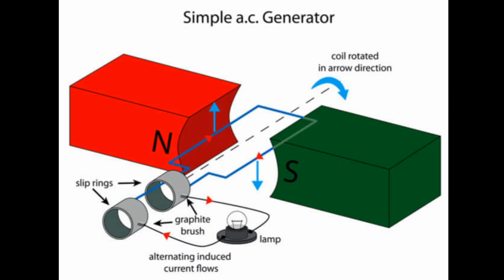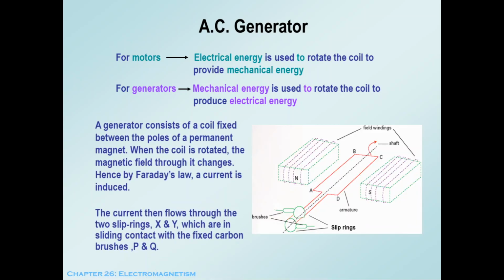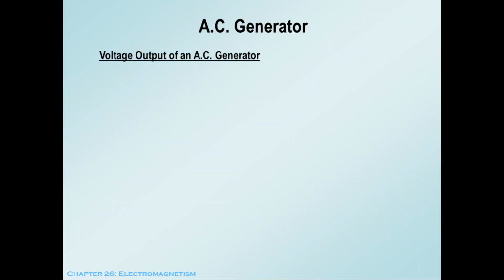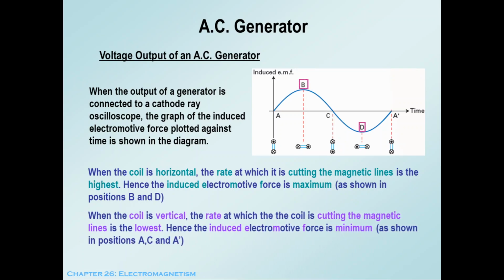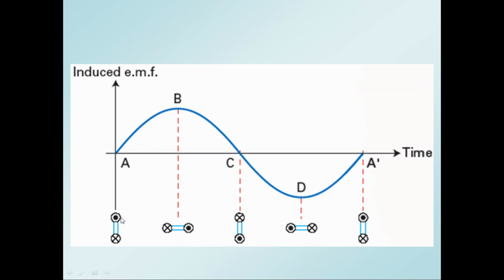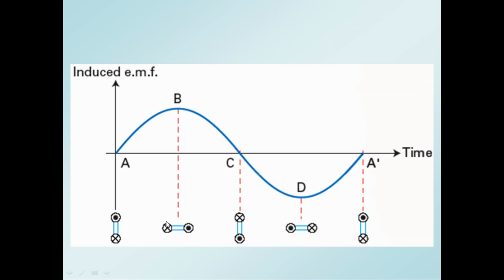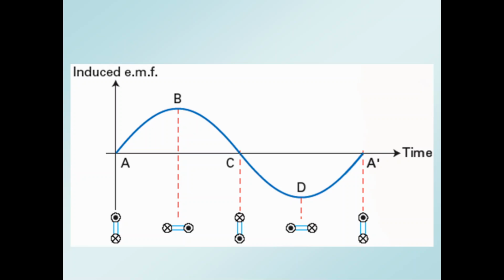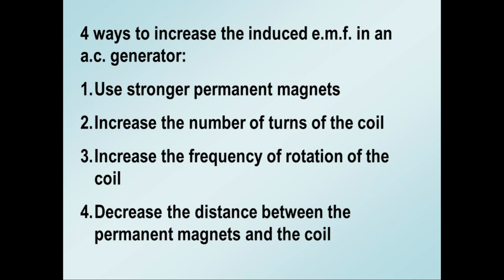THE SIMPLE AC GENERATOR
This video explains:
1.  How a simple a.c. generator works
2.  Why there are maximum and minimum current produced
3.  The factors that affect the size of the induced e.m.f.